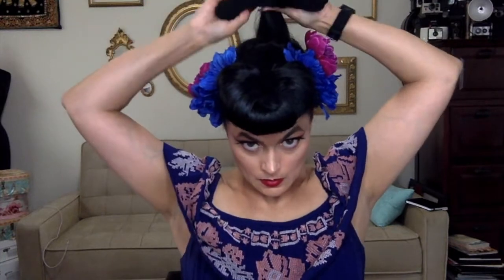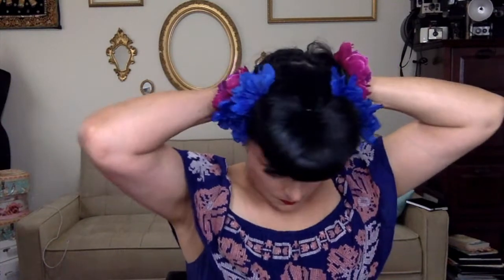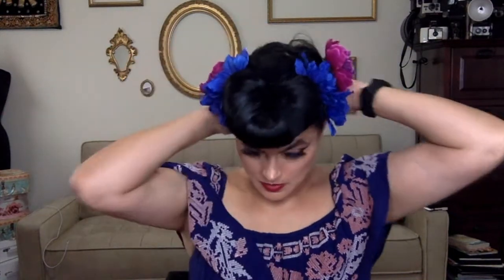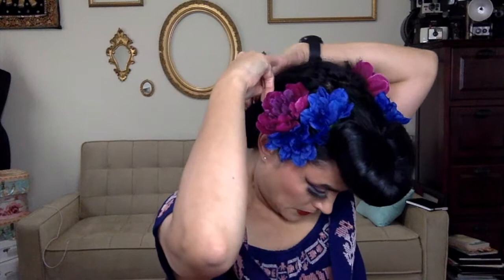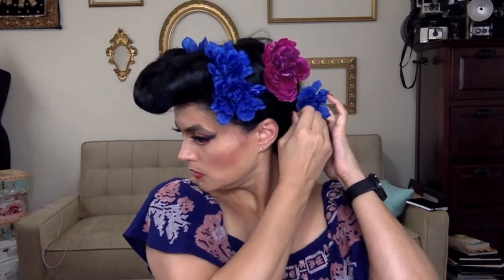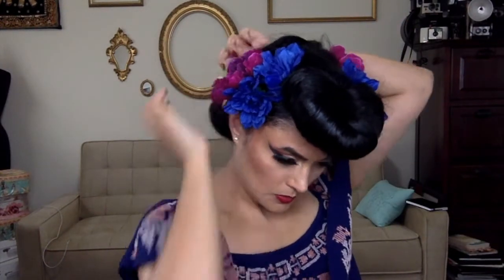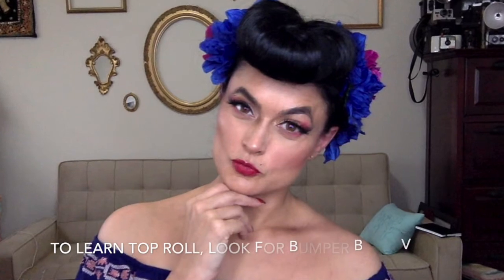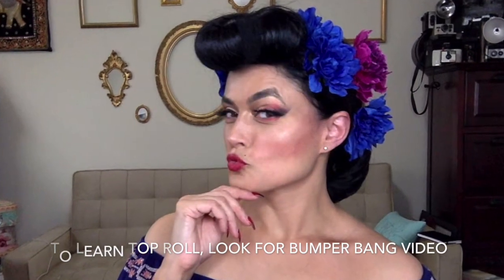How To Create Vintage Rolls Part Two The Vintage Up-Do!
The products I show I just love!

Sally's Beauty Supply:
Ion Starch Spray
Ion Illumining Pomade

Join The Red Lip Conspiracy!  Sign up and receive your FREE Digital Copy of Dirty Glamour Magazine!

WAIT! There is more! Sign up and get your FREE Vintage Style Guides. Coming Soon!
How to Create Vintage Glamour Waves!  Plus!!! Vintage Hair Cuts!  (take to a new hairstylist or do yourself).

Facebook, Pinterest, Twitter or Instagram
Baronés Lovey De Luxe

Drop by for a snoop...for More Information on my services
Photography, Airbrush MakeUp, Hair, Styling, Jewels.